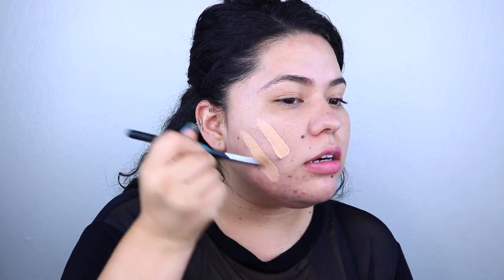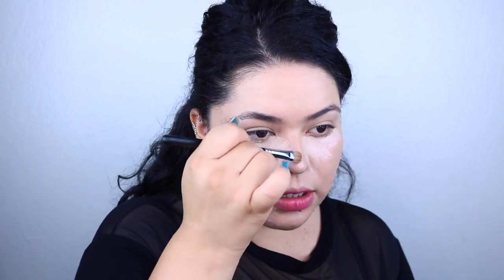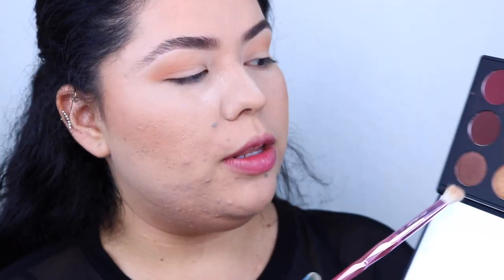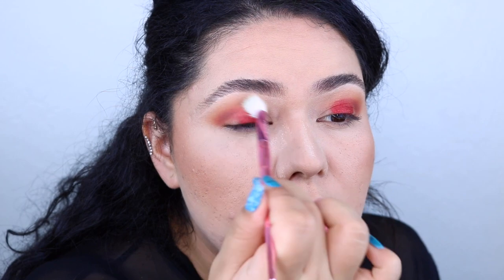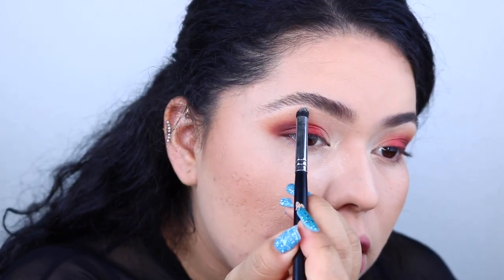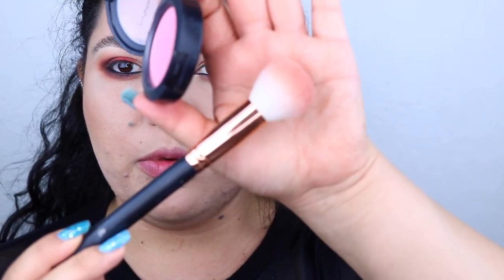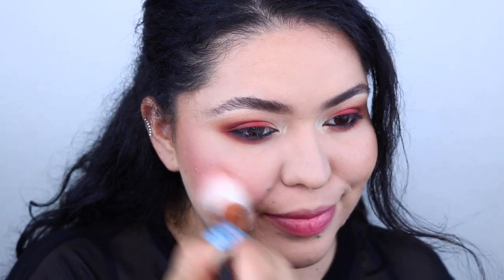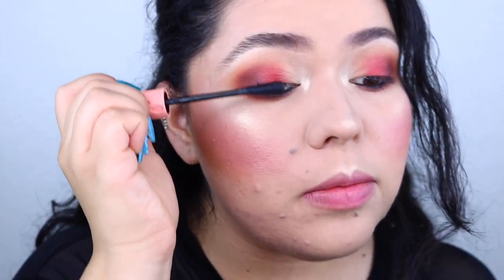Sexy Mami Hot Tamale!! Makeup Look!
Hello HOLLYWOOD Stars!!! Today I'll be showing you how to create this beautiful fiery look!!!

-SNAP    LOHOLLYWOOD